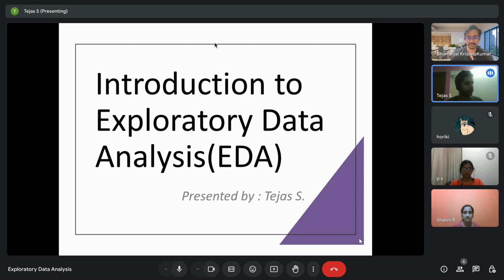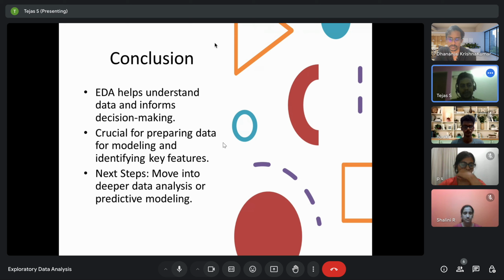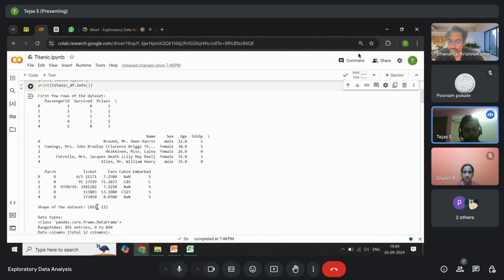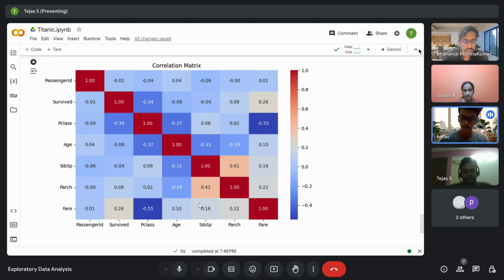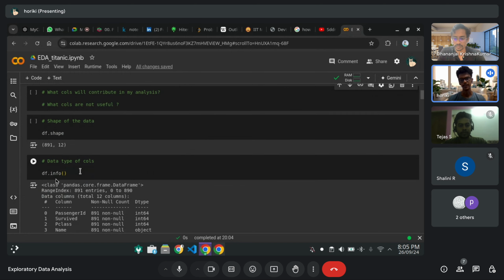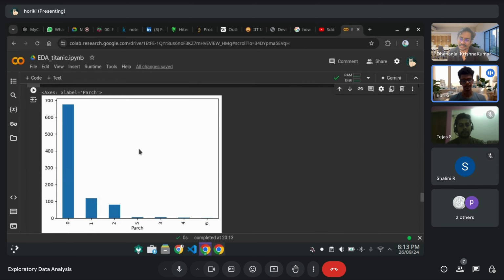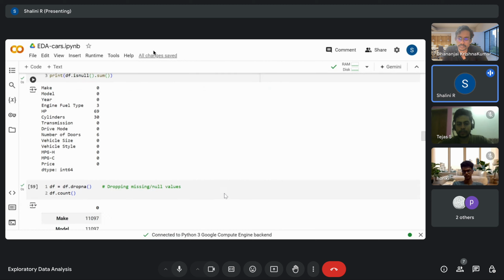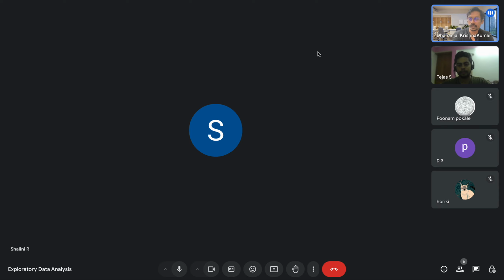Exploratory Data Analysis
Titanic Dataset and vehicles dataset